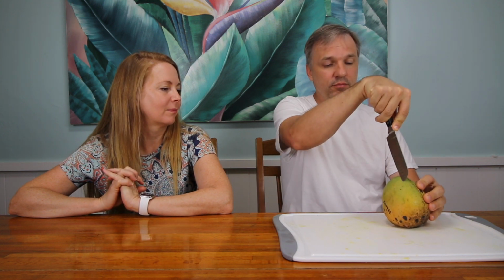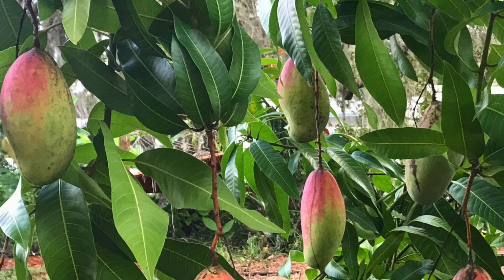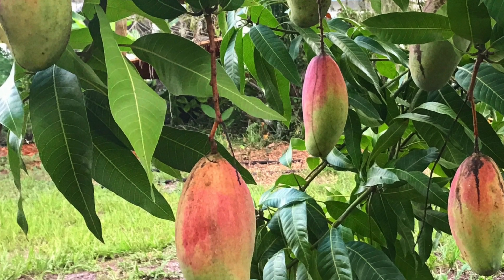Florida Mango Tasting - Brander #2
Today, Craig and Celeste taste another Brander mango which tasted much different than the first and had a different texture. We received these mangos at Matt Reece's 2nd annual mango tasting. You can find him on facebook and youtube under What's Ripening.

We will be tasting both mangos grown at our own farm on the west coast of Florida and from other Florida farms (mainly on the east coast). Mangos taste different when grown in different conditions and when picked at different times/ripened differently. Our opinions of a particular mango are just that - opinions on one specific mango, off of a specific tree, growing in a a specific location. We are not evaluating a variety in general and by no means intend to offend anyone by our less than stellar review of what might be your favorite mango.

Sulcata Grove is our 2 acre, backyard food forest. We grow over 60 varieties of bananas along with many fruit trees. Our videos are family friendly.